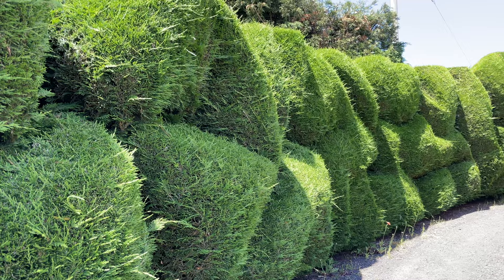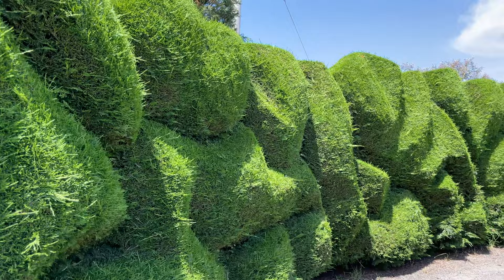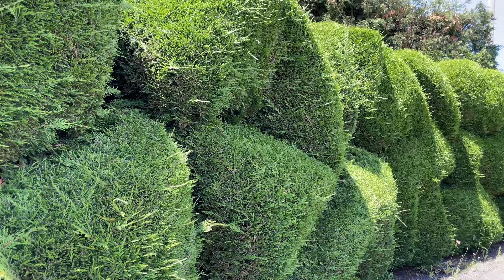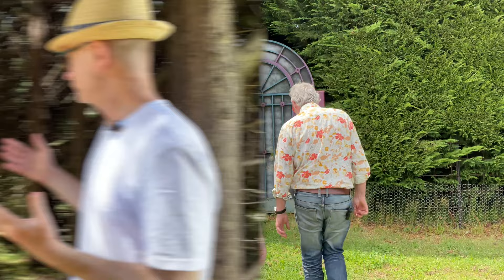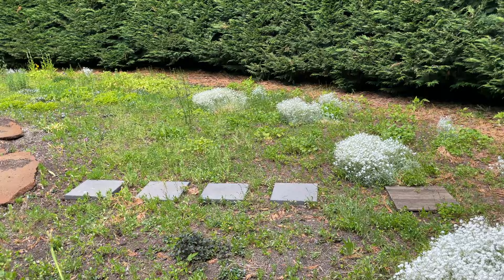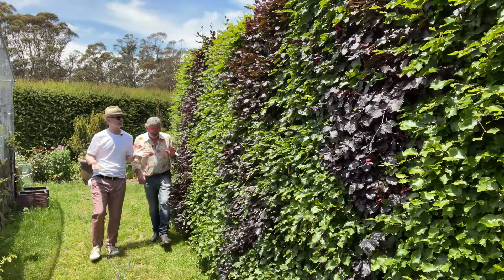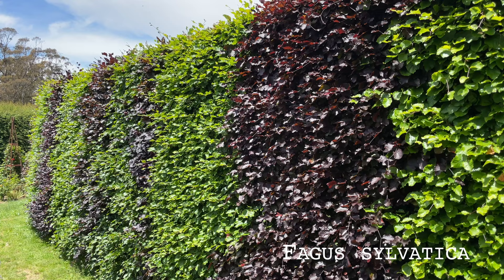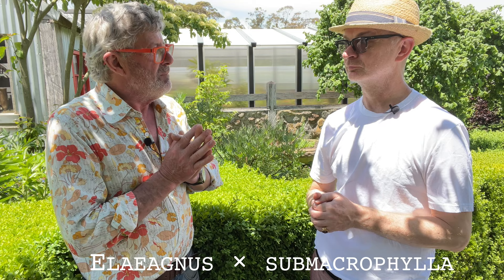Four different ways to create unique hedges through plant selection, colour mix, pruning and design.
This week on The Horti-Culturalists grab a cup of tea and join us for an EPIC deep dive into the art of the hedge! We were very lucky to visit an extraordinary garden to look at some very special hedges and consider four types of hedge: sculptural cloud hedge, colour mix tapestry hedge, a hedge used to create a garden pavilion and finally alternatives to the classic box hedge. Stephen reveals some great tips about working with hedges in the garden: why small leafed plants are best, when to trim, how dense to plant, how to grow a border next to a hedge and the difference between using seedling grown plants or clones.
This is Stephen's list of alternatives to common hedge plants:
Westringia - native rosemary
Correa
Euonymus
Ilex crenata - Japanese holly
Elaeagnus submacrophylla - Russian olive
Ugni molinae - Chilean guava
Feijoa
Rhaphiolepis - Indian Hawthorn
0:00 introduction
0:48 the cloud hedge
3:18 maintaining a Leyland cypress hedge
9:03 The Leyland cypress rondel, or fort, or citadel...!
14:19 The tapestry beech hedge
20:29 The classic box hedge and it's alternatives